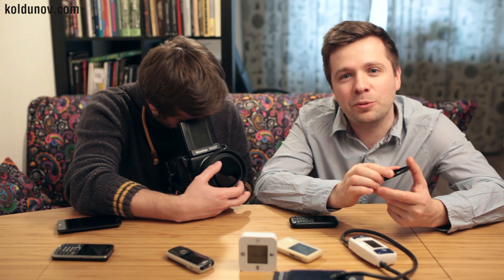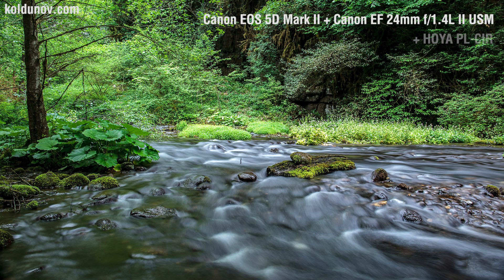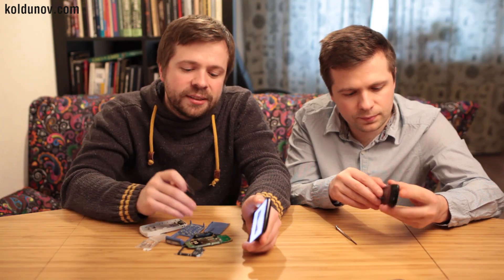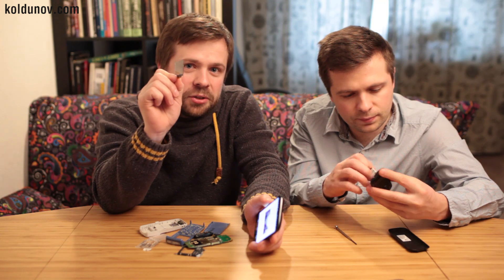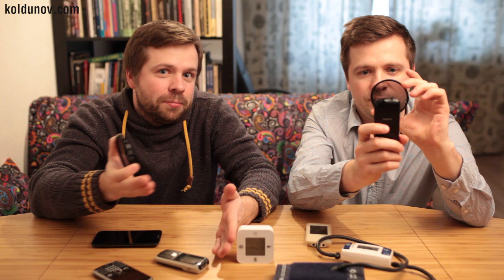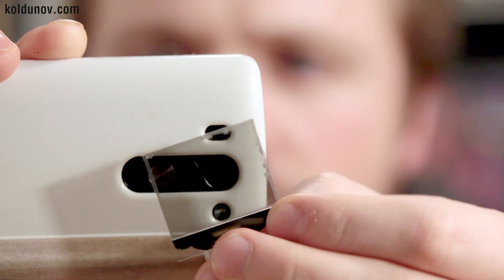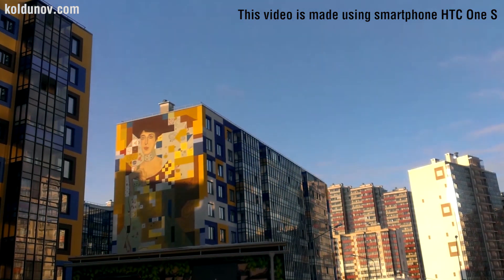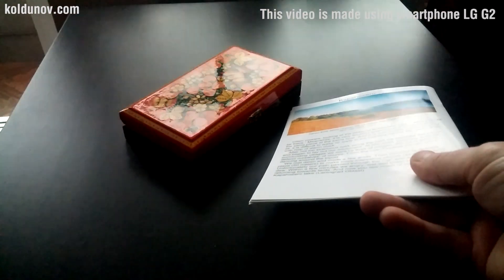Free polarizing filter. Capturing a new camera phone using filter, taken from the old one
In this video, we describe how we made a polarizing filter. In fact, we did not, but just removed from the LCD old phone screen and use the filter to photograph on camera from a new phone. We have done a variety of interesting and illustrative examples of the use of a polarizing filter to reduce glare from the greens, water and window tinting, darkening the sky.